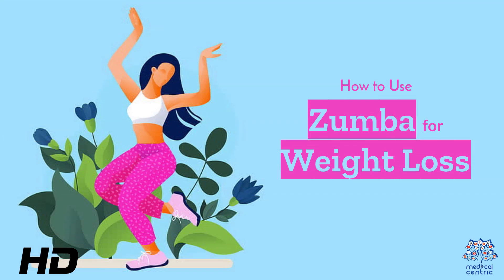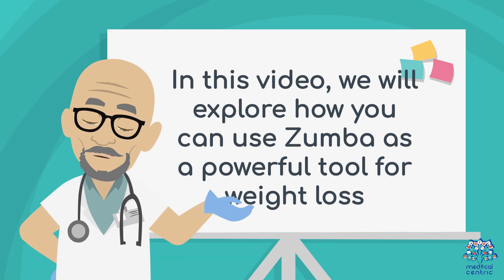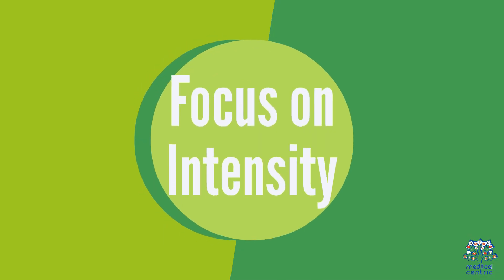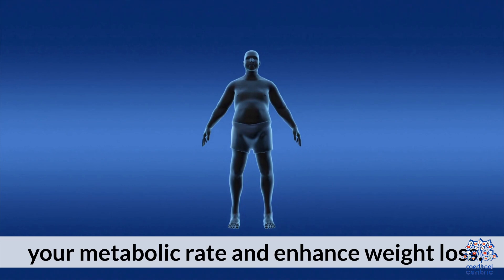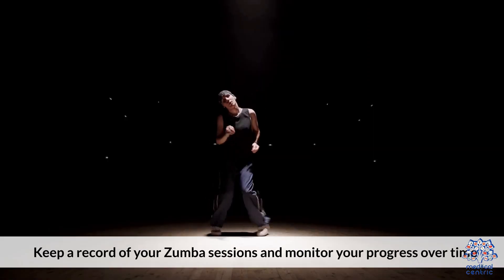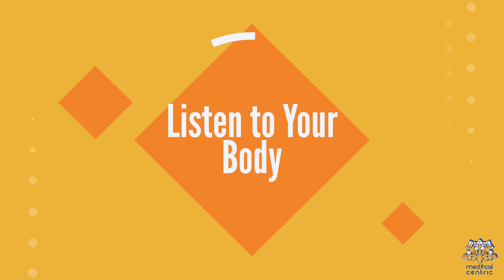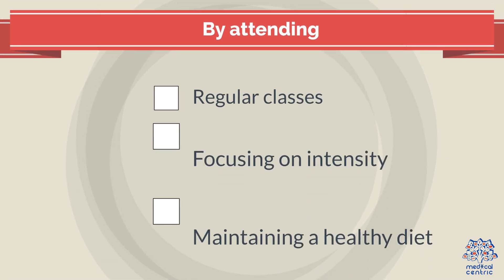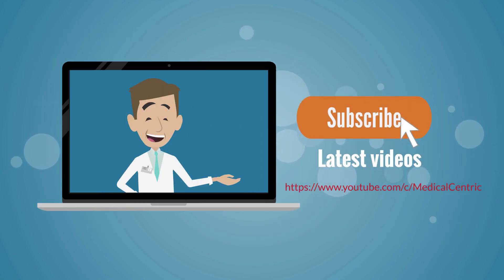Zumba Weight Loss: Dance Your Way to Fitness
Today, we've got an exciting topic for you – using Zumba for effective weight loss. Zumba isn't just a dance, it's a workout that's fun and can help you shed those extra pounds.
1. What is Zumba?

First, let's understand what Zumba is all about. Zumba is a dance fitness program that combines elements of Latin dance, hip-hop, and aerobics.
It was created in the 1990s by Alberto "Beto" Perez, and it's known for its high-energy, rhythmic movements.
2. Zumba and Weight Loss

Now, you might be wondering, can dancing really help you lose weight? Absolutely! Zumba is a full-body workout that can burn a significant number of calories.
In fact, an hour of Zumba can burn between 400 to 800 calories, depending on your intensity and body weight.
3. Choosing the Right Zumba Class

To get started with Zumba for weight loss, the first step is choosing the right class. You can find classes at local gyms, community centers, or even online.
Look for classes that fit your fitness level – there are options for beginners to advanced dancers.
4. Dress Comfortably

When attending a Zumba class, make sure to wear comfortable workout clothes and supportive sneakers. You want to be able to move freely.
5. Warm-Up and Cool Down

Like any workout, it's essential to warm up before diving into the dance moves. This prepares your body and reduces the risk of injury.
After the class, take a few minutes to cool down and stretch to improve flexibility and prevent muscle soreness.
6. Maintain Proper Form

Pay attention to your posture and form during Zumba. Engage your core, keep your movements controlled, and focus on your breathing.
7. Consistency is Key

For effective weight loss with Zumba, consistency is vital. Try to attend classes regularly, aiming for at least three times a week.
Remember, results won't happen overnight, so be patient with yourself.
8. Nutrition Matters

Zumba alone won't guarantee weight loss. Combine it with a balanced diet to see the best results.
Fuel your body with the right nutrients to support your workouts and recovery.
9. Track Your Progress

Keep a fitness journal or use a fitness app to track your progress. This can help you stay motivated and see how far you've come.
10. Celebrate Your Achievements

Lastly, celebrate your achievements along the way. Whether it's dropping a dress size or mastering a challenging Zumba routine, every step forward is a win.
Conclusion:

So, there you have it – the ultimate guide on using Zumba for weight loss. It's a fantastic way to get fit, have fun, and shed those extra pounds.